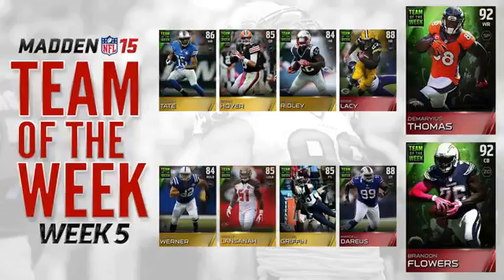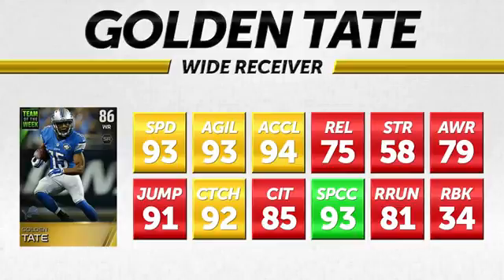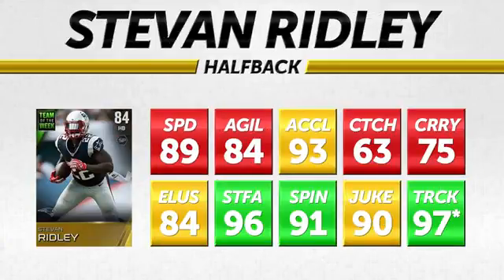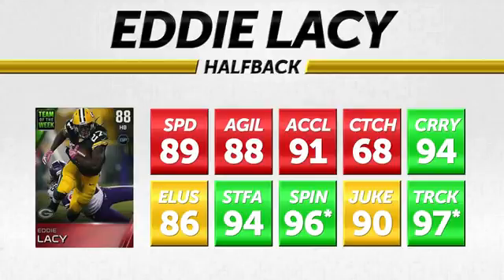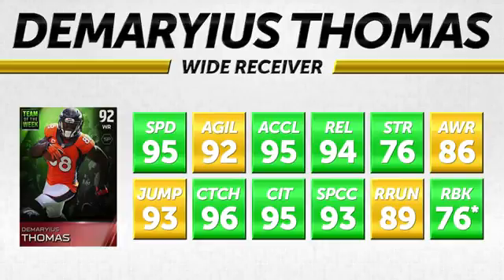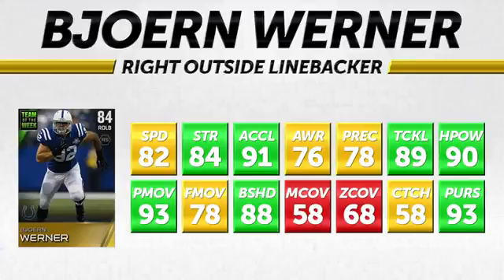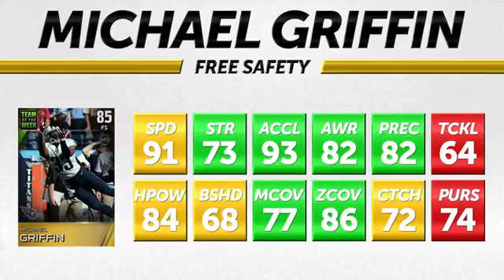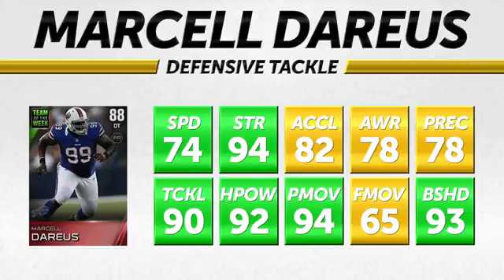brandon flowers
Hy Guys !